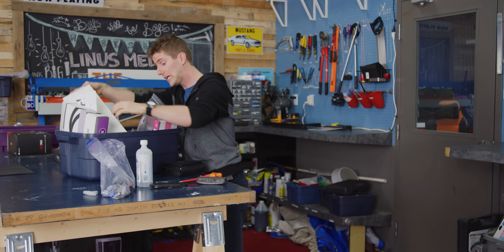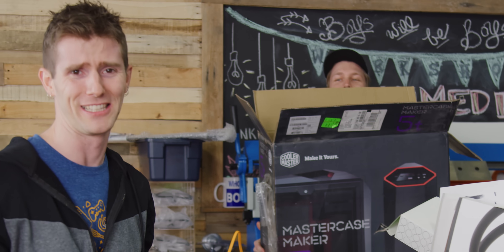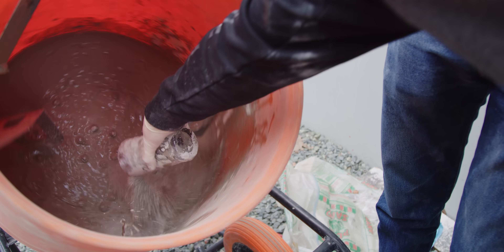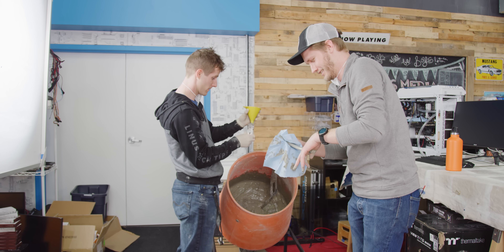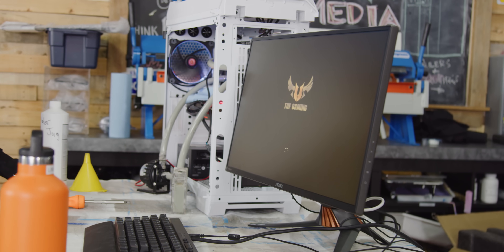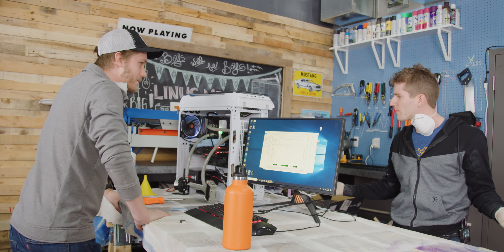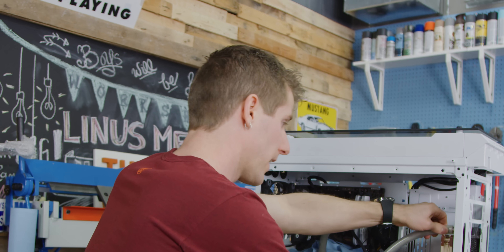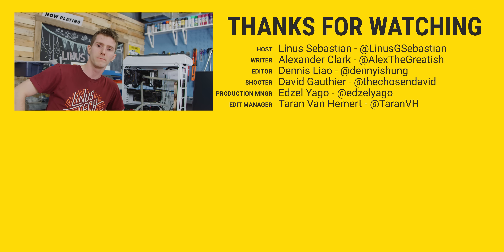I Can't Believe This Worked!!! - Concrete Cooled PC (April Fools 2019)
Lots of whacky computer water cooling projects have been attempted before, but none as crazy as concrete - and it turns out it works amazingly.

Buy concrete mix
On Amazon
On Newegg